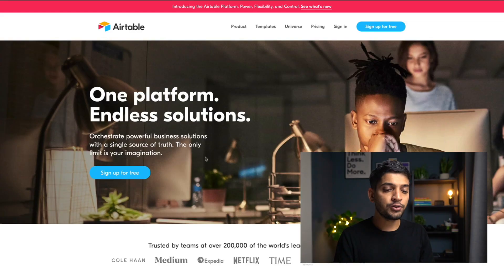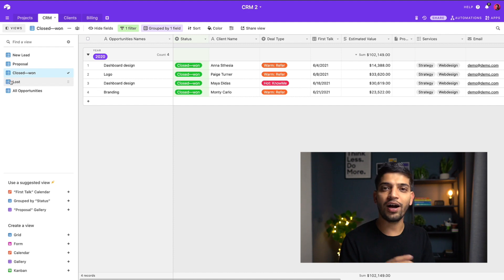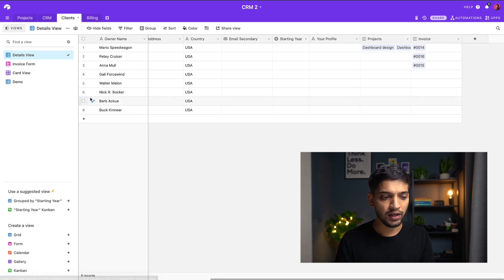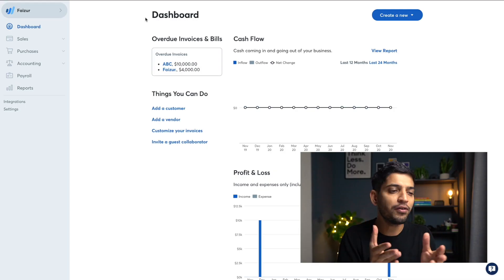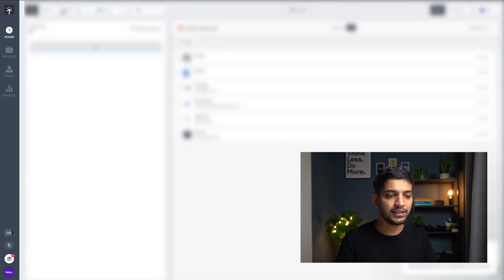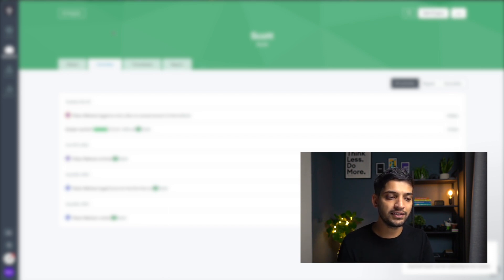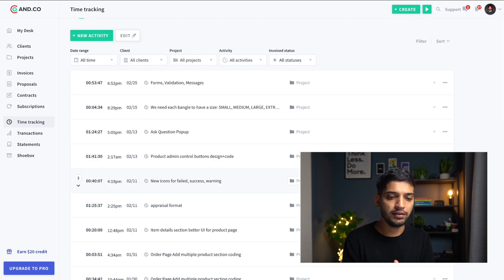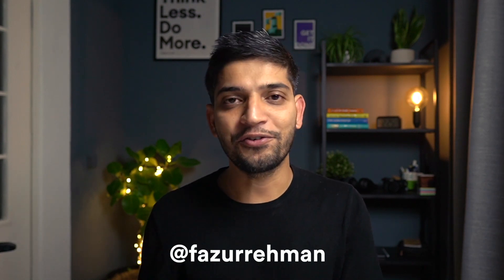Learn Top 4 Project Management & Freelancing Software 2021 in 8 Minutes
I am showing you my favourite 4 project management and freelancing tools that you should use now. If you are beginning freelancing or already in, these tools can save you tons of time creating invoices and client project management.

🖥 My Monitor
💻 My MacBook

ABOUT ME ↓↓↓
I'm Faizur, a Creative designer and content creator. I am also known as a UX/UI designer. Here, I make videos about design, freelancing, and productivity that help us become the valuable designer and more productive. ALSO... Every day I share my design process and tips on Instagram.